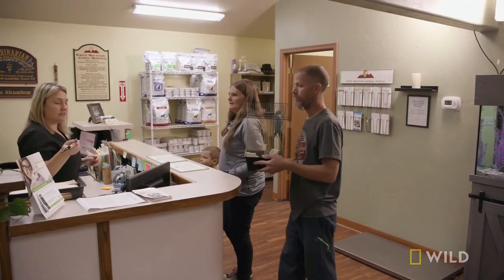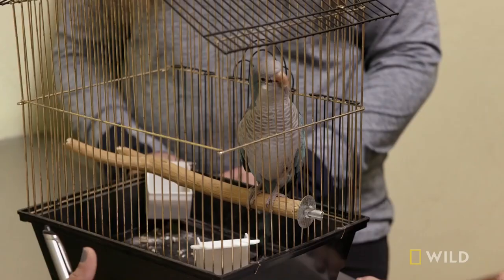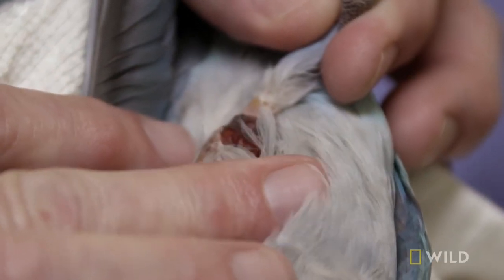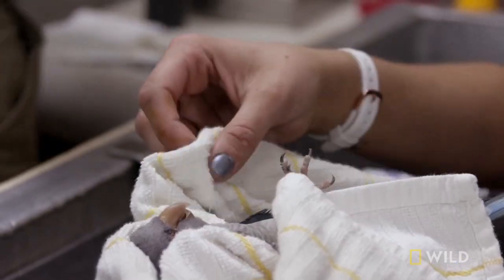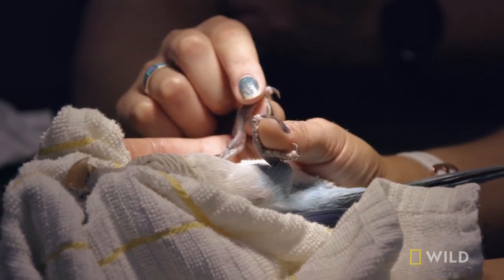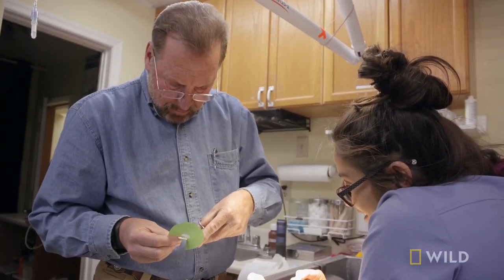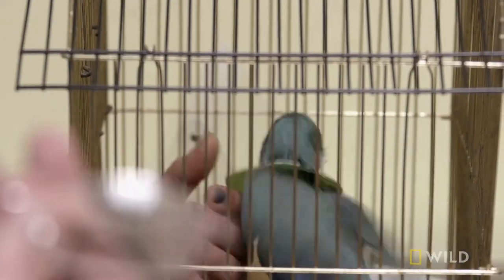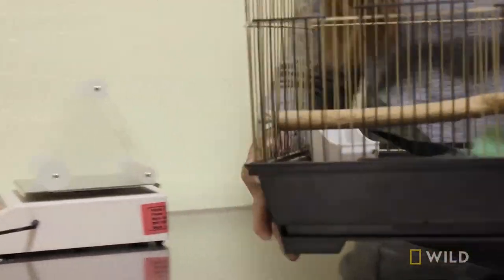A Bird With a Lacerated Leg | The Wild Life of Dr. Ole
A bird named Pip has a cut on his leg which has gotten progressively worse. Dr. Ole stitches it up and creates something to prevent Pip from reopening the wound.

About The Wild Life of Dr. Ole:
Dr. Ole Alcumbrac owns White Mountain Animal Hospital, a full-service animal clinic in Pinetop, Arizona, that cares for everything from cats and dogs to exotics and large animals. But this self-described 'wild man' isn't your typical veterinarian, and it's his work outside of the clinic that excites him most.